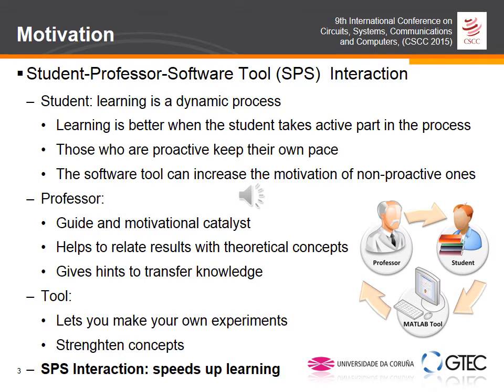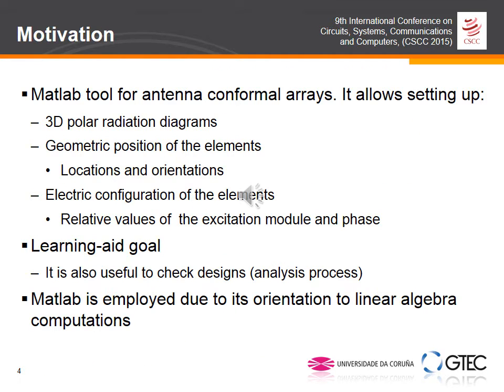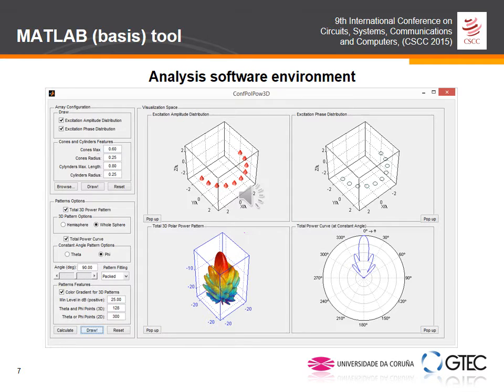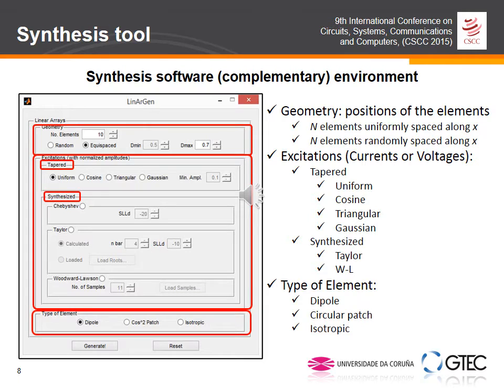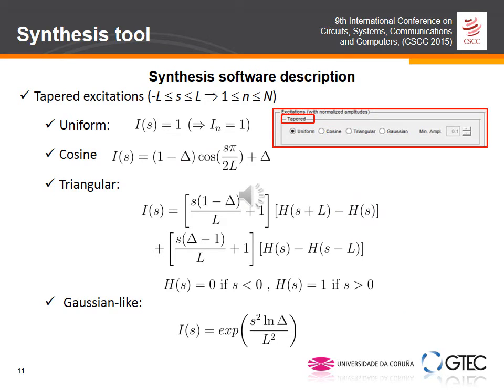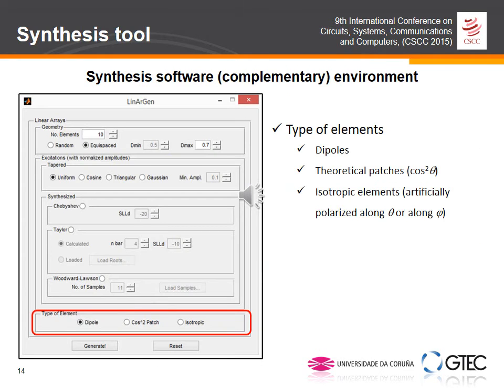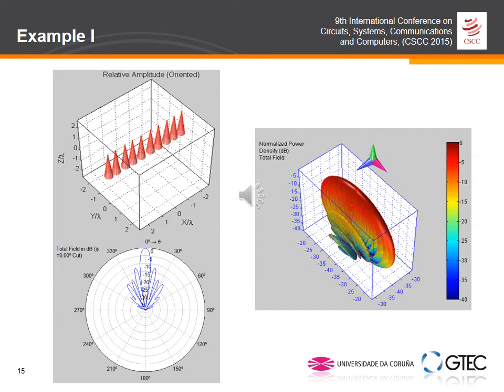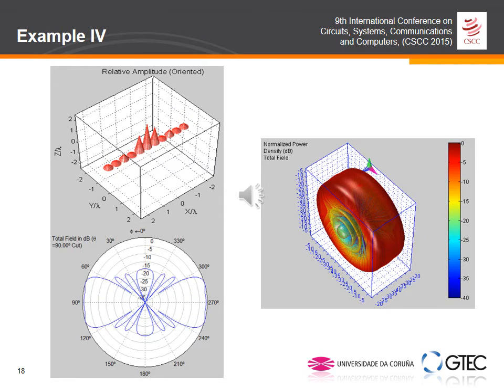CSCC2015 Gonz Man Cas Breg 2015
J. P. González-Coma, R. Maneiro-Catoira, P. M. Castro, J. Brégains, "An Educational Tool for Analyzing and Synthesizing Linear Array Configurations", accepted for publication at the 19th International Conference on Circuits, Systems, Communications and Computers (CSCC 2015), Zakynthos Island, Greece, July 16-20, 2015.